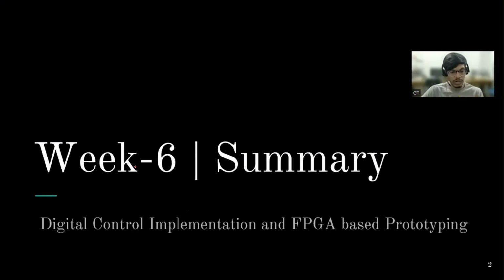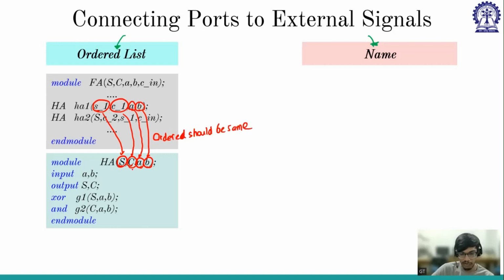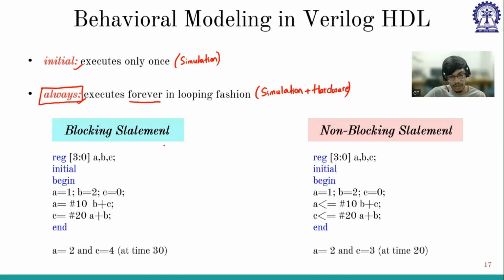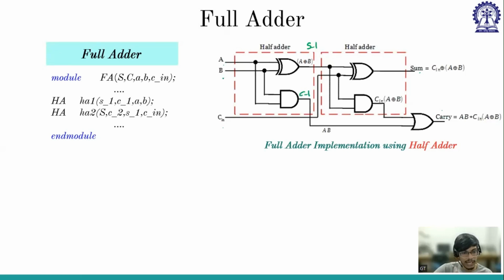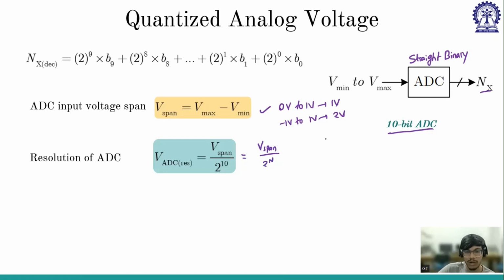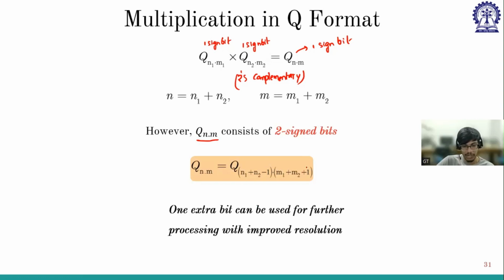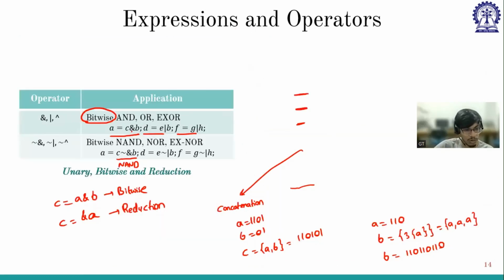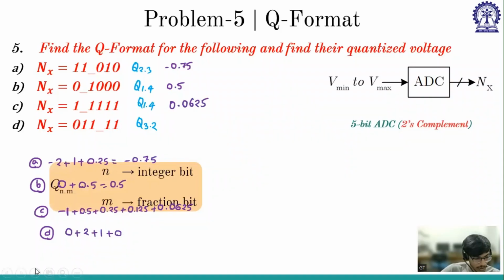Week 7 | NPTEL | Introduction to Verilog & Simulation using Xilinx Webpack | Problem-Solving Session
Hello Everyone! This is the Week-7 problem-solving session of this course "Digital Control in SMPCs & FPGA-based Prototyping", which is "Introduction to Verilog and Simulation using Xilinx Webpack".

Time Stamps
00:00 - Introduction
00:56 - Summary of Week-6
03:51 - Outline of Week-7
09:03 - Introduction to Verilog HDL
16:04 - Module in Verilog HDL
22:40 - Connecting Ports to External Signals
27:15 - Data Types
31:06 - Expressions and Operators
39:40 - Modeling
42:20 - Description Styles
44:58 - Behavioral Modeling in Verilog HDL
53:46 - Event-Based Timing Control
01:02:34 - Ripple Carry Adder
01:06:34 - RCA Verilog Code
01:08:36 - Full Adder
01:13:40 - RCA ISim Simulation
01:25:43 - Binary Numbers
01:30:37 - Quantized Analog Voltage
01:35:08 - Fixed Point Arithmetic
01:41:12 - Concept of Q-Format
01:46:17 - Addition in Q-Format
01:53:27 - Multiplication in Q-Format
01:56:43 - Counter-Based DPWM
02:01:40 - Counter-Based DPWM | Verilog HDL
02:08:18 - Dead Time Generation
02:12:33 - Dead Time Generation | Verilog HDL
02:18:00 - Dead Time Generation ISim Simulation
02:24:07 - Problem Solving
02:24:26 - Problem-1 | Binary Numbers
02:30:17 - Problem-2 | Verilog HDL
02:32:24 - Problem-3 | Verilog HDL
02:35:28 - Problem-4 | Quantized Voltage
02:37:09 - Problem-5 | Q-Format